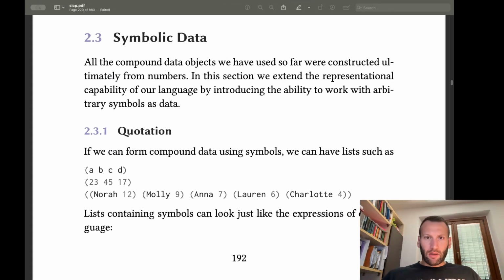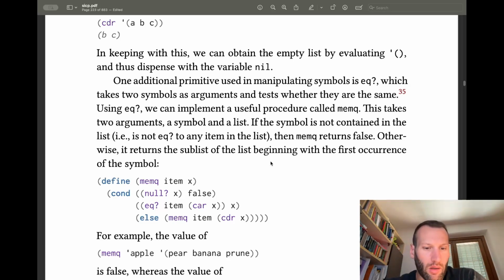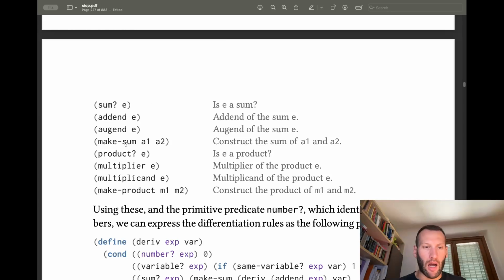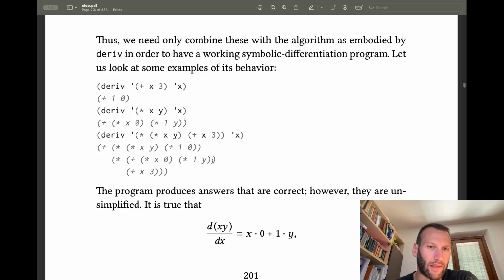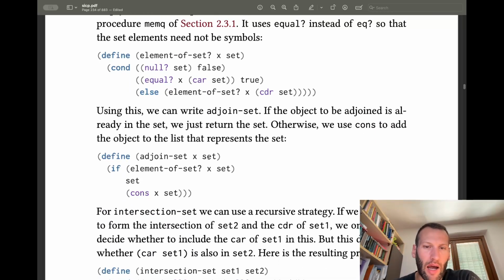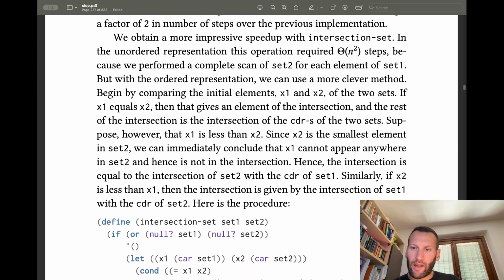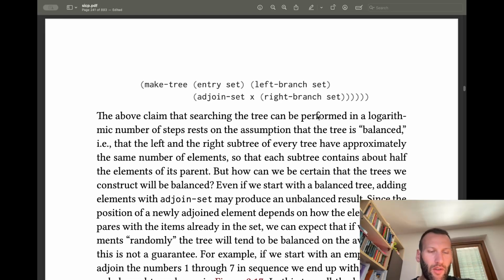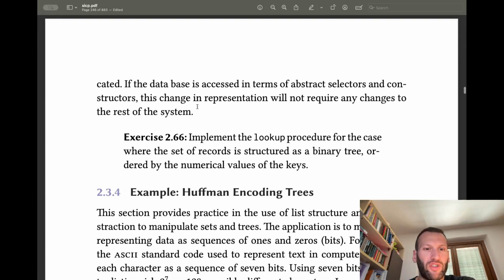Learning in Public: SICP #15